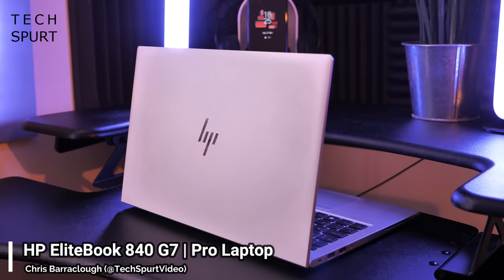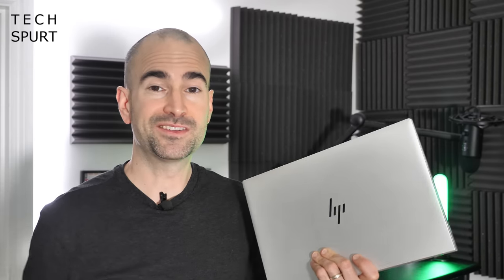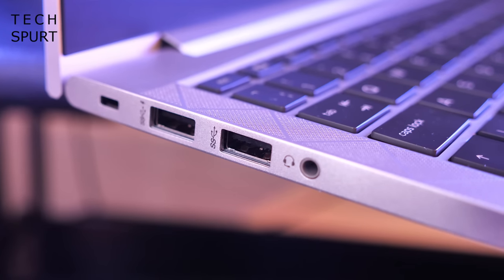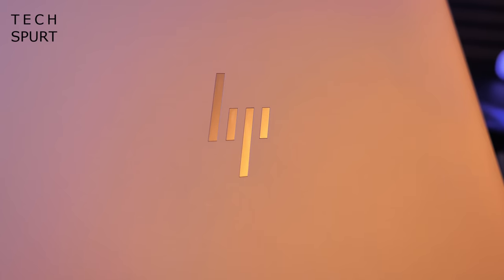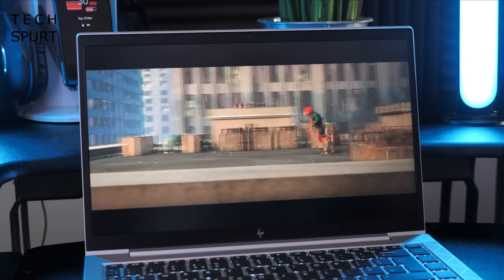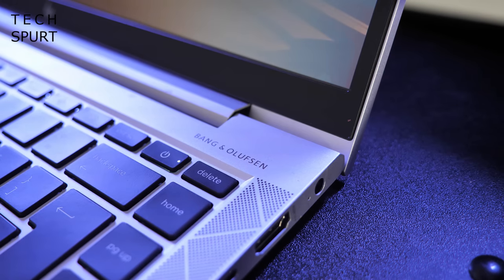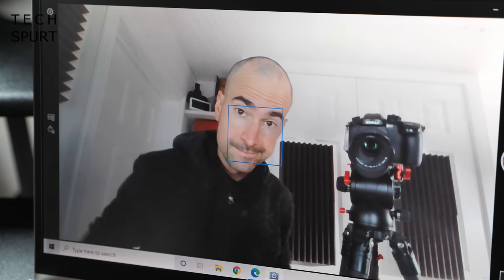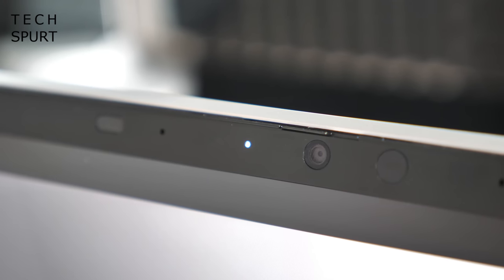HP EliteBook 840 G7 | Super-Secure Professional Laptop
Exploring the HP EliteBook 840 G7's best features, offering impressive security for professionals and enough smarts to handle video editing, programming and other creative tasks.

One of the best features of the HP Elitebook 840 is definitely the security elements. You have face recognition and fingerprint scanning tech to ensure no one else intrudes, plus other tools like SureView for protecting your privacy.

Performance is strong enough for all of your office apps and some creative tasks, although you'll have to stick to less demanding games if you want some stress relief during down-time. That display is bright and perfect for outdoor use, while the audio output is another strength.

So that's what I think of the HP EliteBook 840 G7 after using it as my personal laptop for a week.